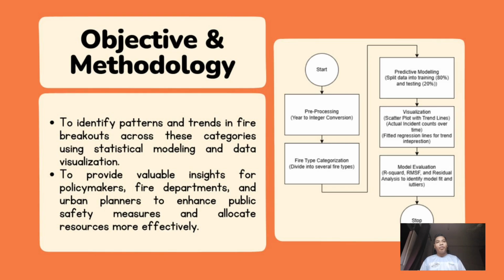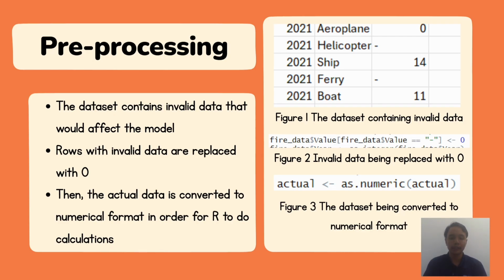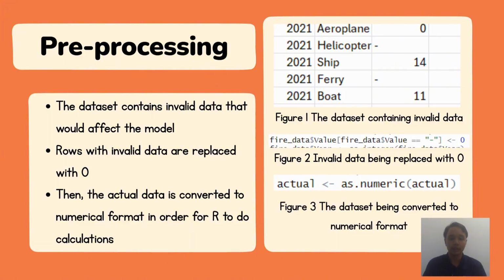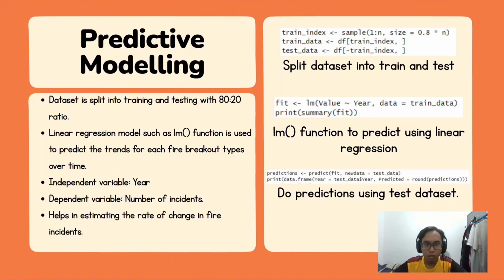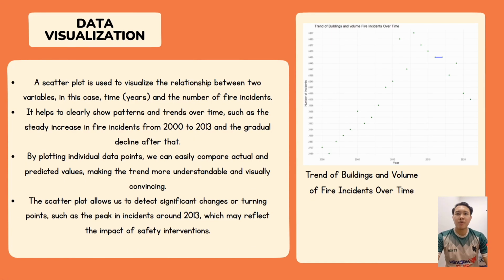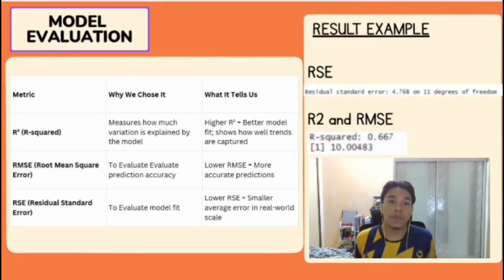NUMBER OF FIRE BREAKOUTS AND PUBLICSAFETY INSIGHTS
This report focuses on analyzing historical fire incident data collected between 2000 and 2020. The data is categorized into several fire types: buildings and volume, vehicles, machinery and other equipment, petrol and chemicals, and others. Each category represents a unique set of risks and challenges, requiring tailored approaches to safety and mitigation. The primary objective of this study is to identify patterns and trends in fire breakouts across these categories using statistical modeling and data visualization. By applying linear regression techniques, we aim to quantify the rate of change in incident frequency over time and assess the predictive strength of each model. This analysis provides valuable insights for policymakers, fire departments, and urban planners to enhance public safety measures and allocate resources more effectively.